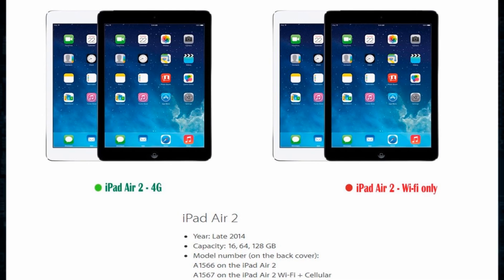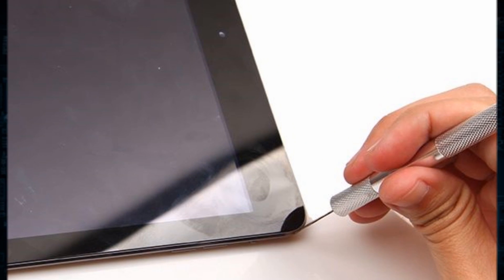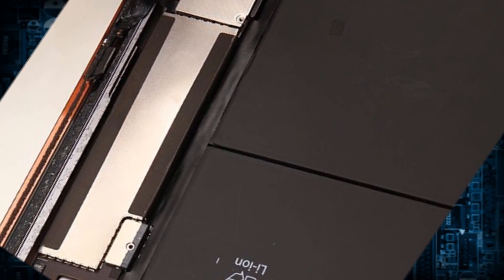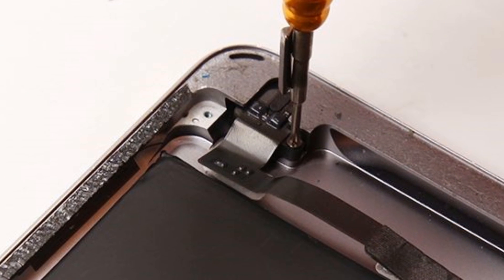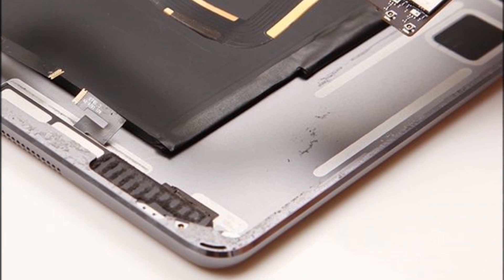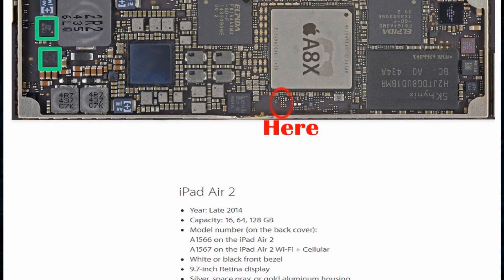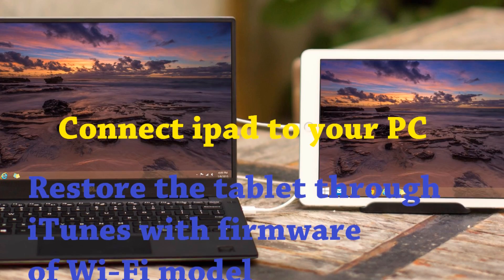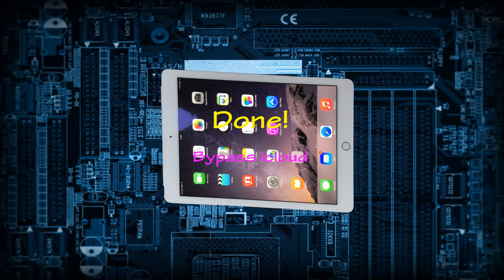Update| Bypass iCloud iPad Air 2 | Full Detail and Schematic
Note: this is not work for ipad air 2 wi-fi only.
1.     On Model A1567 (GSM) make jumper on marked  place.
2.     Tablet enter DFU mode.
3.     Connect the tablet to your PC or Mac.
4.     After that you need to restore the tablet through iTunes with firmware  of Wi-Fi model  and activate using the official method.
5.     Turn off the automatic firmware update : Setting\ iTunes Store, App Store\ Automatic download\Updates.

This video is only for model Ipad Air 2 with 3G-module. After applying of it you will  get ipad Air 2 Wi-Fi, but Wi-Fi, Bluetooth won’t Work on stock firmware.
To enable Wi-Fi you need iOS with jailbreak and install Cydia.

Connect iPad to internet though Bluetooth on phone.
Download and install iFile and afc2add from Cydia.
Open ifile on iPad Air 2.
Go to directory “usr/share/firmware/wifi/C-4350 __ s-C2/’’. Backup all file there and replace them by files archive.
Reload iPad

Good luck!